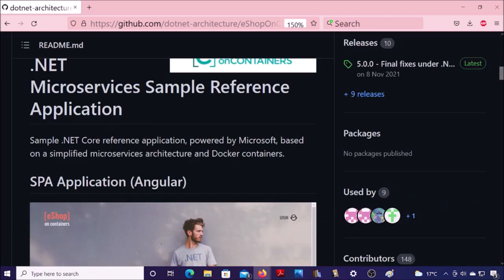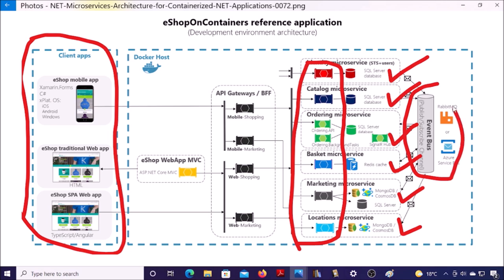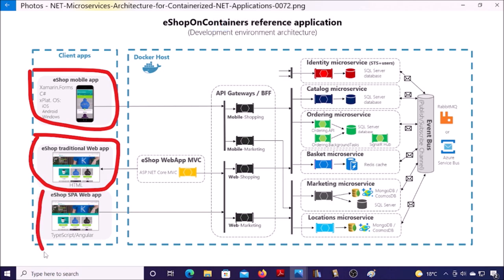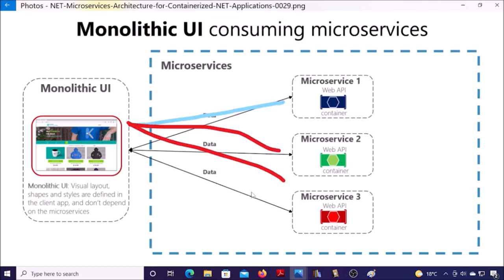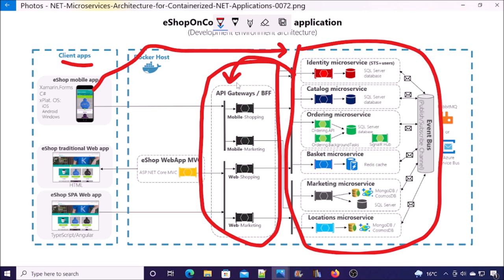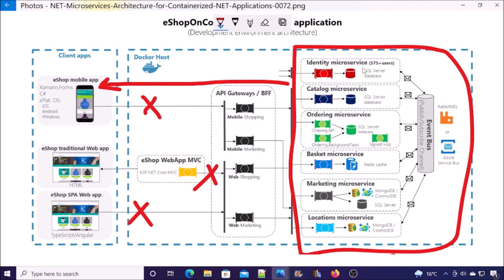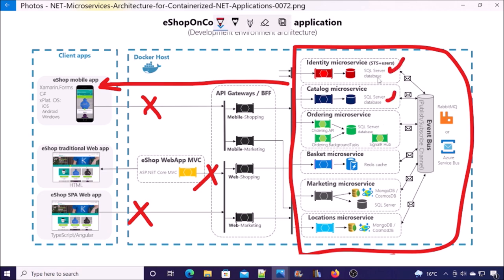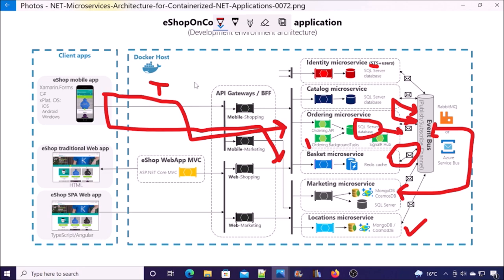eShopOnContainers Micro-service Architecture Explain - Dot-net Core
Explain .NET Core Micro-service architecture.
Explain end to end application work flow.
How does Micro-service work.
How does a Micro-service communicate to another micro service.
How to combine multiple component into single micro service.